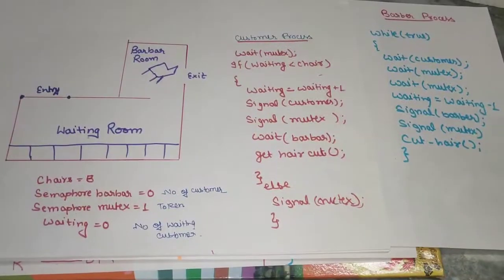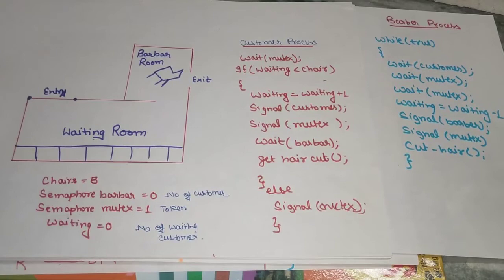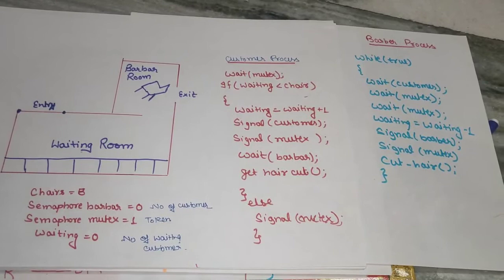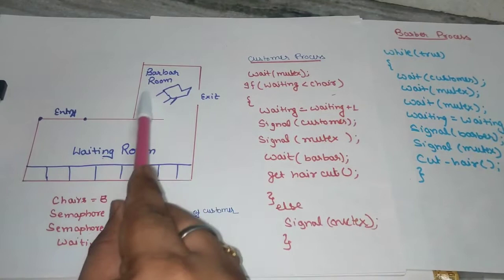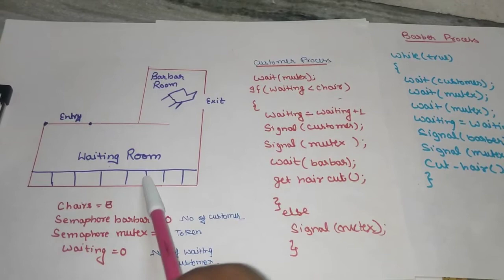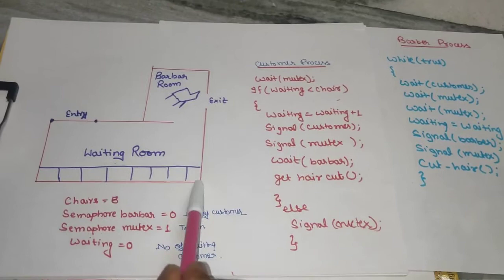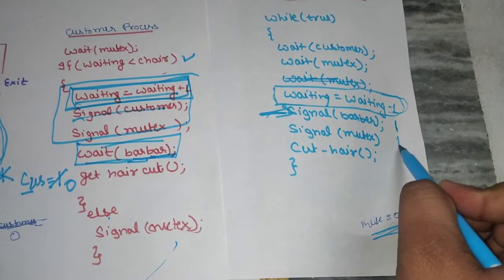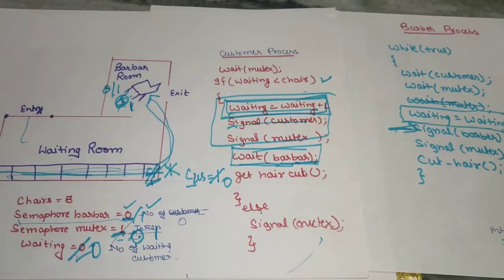Sleeping Barber Problem with its Solution using binary Semaphore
Get your e-notes--

OTHER SUBJECTS--